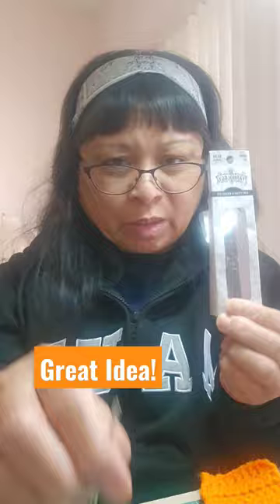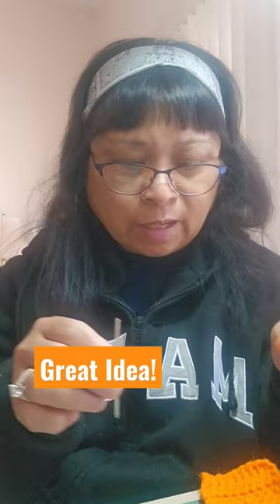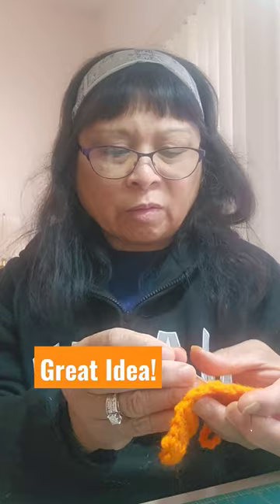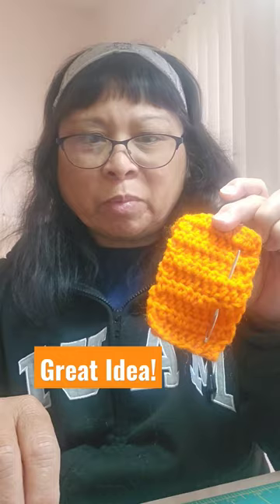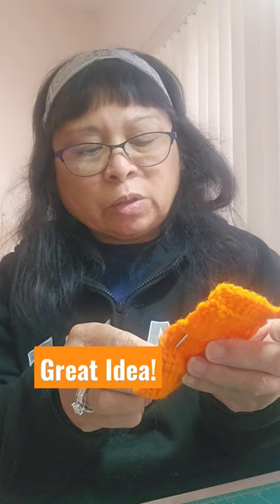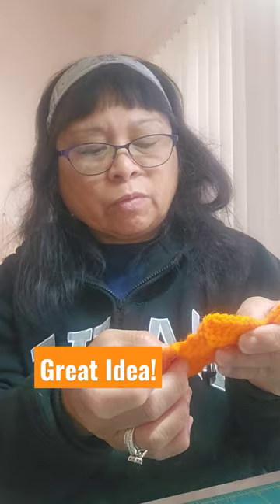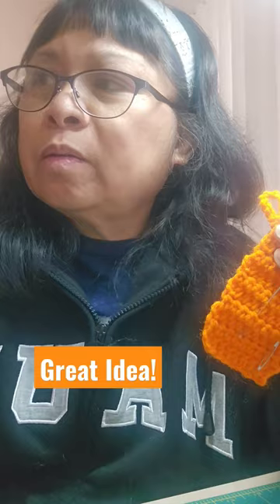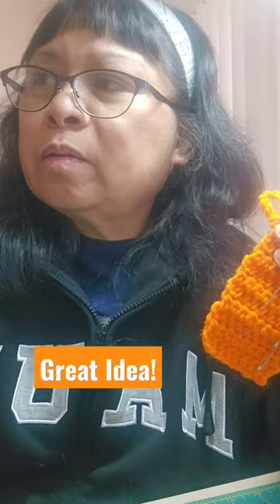Make a swab fior your darning needles